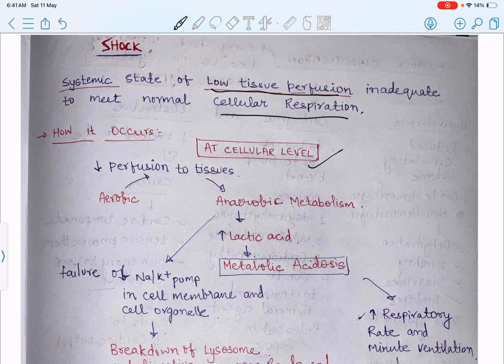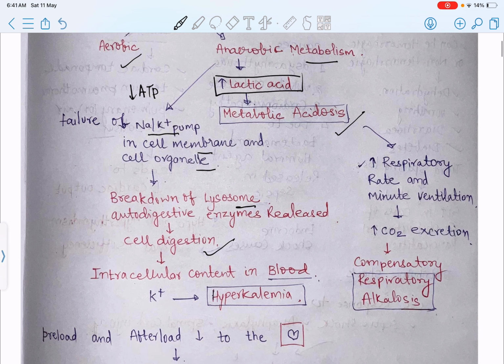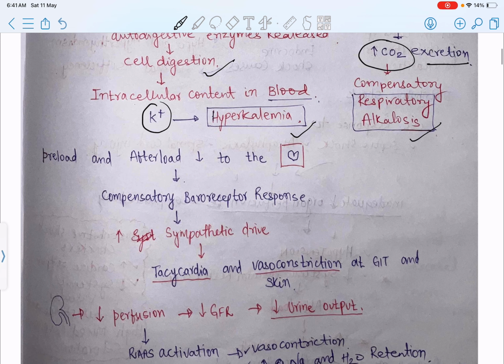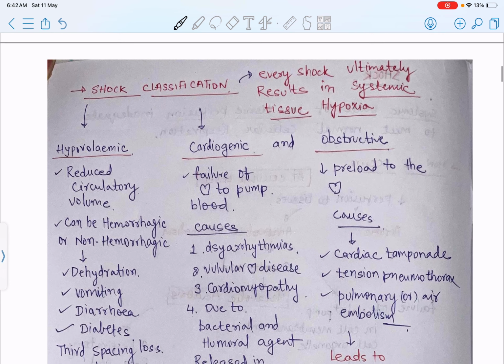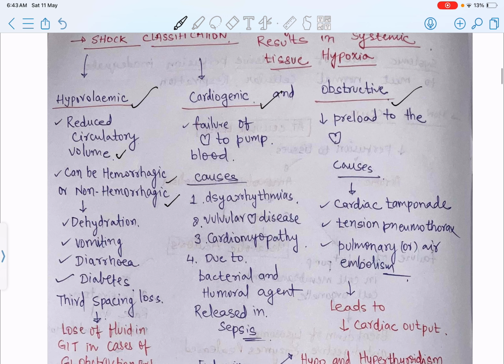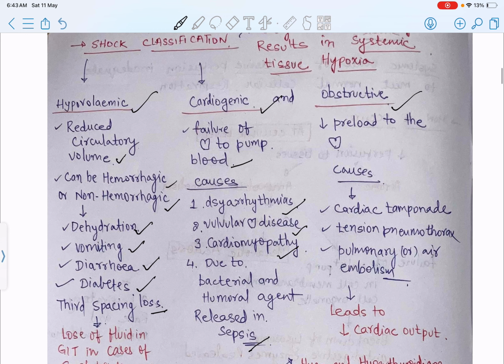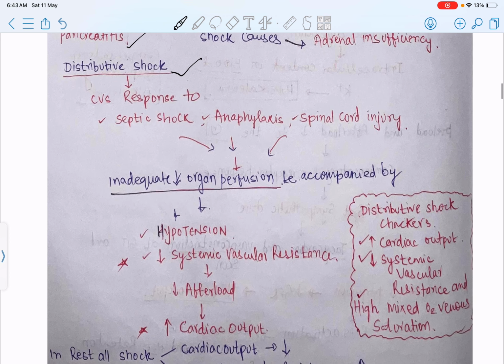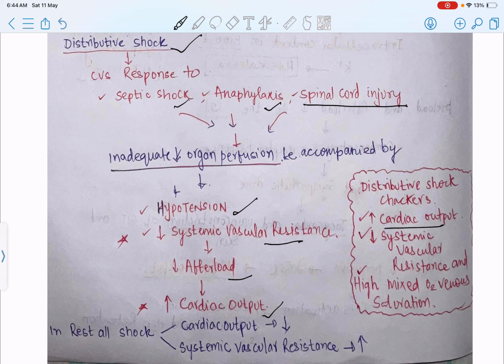SHOCK -1 //SURGERY//BAILEY AND LOVE